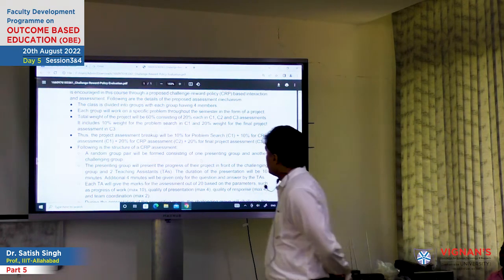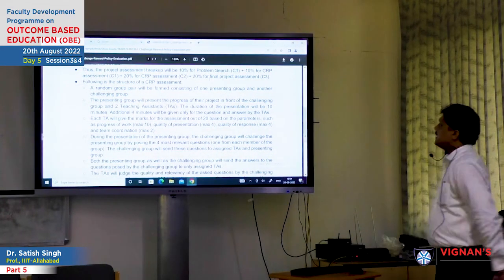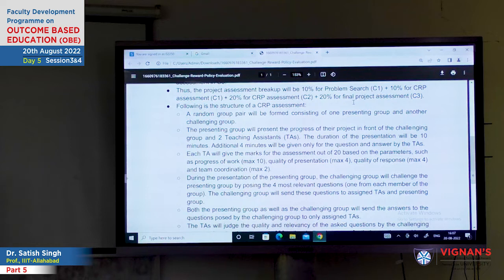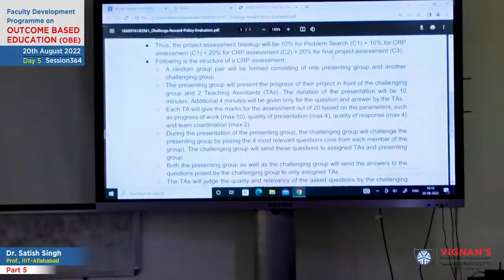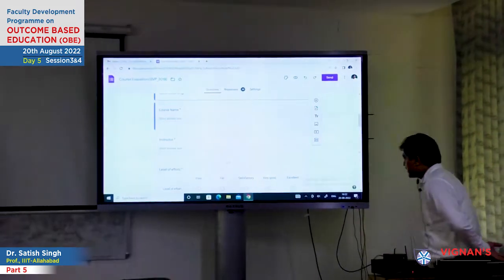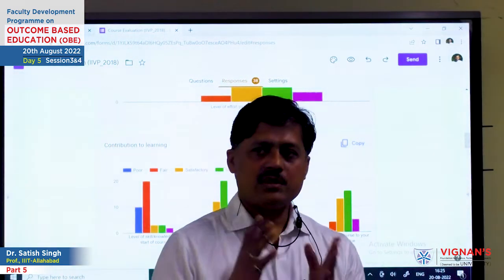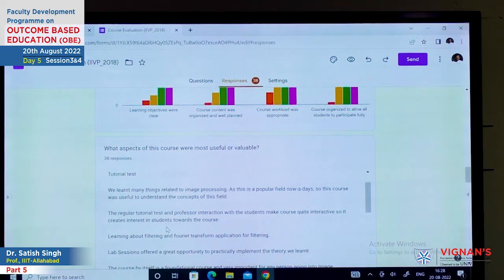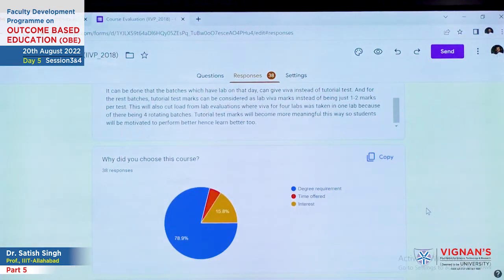FDP on Out ComeBasedEducation by Dr. Satish Singh, IIIT Allahabad on 20thAugust'22 Day5@Vignan Part5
FDP on Out Come Based Education
(Topic : Continuous Learning Assessment - Methods for improving Laboratory Experience and Active Learning) by Dr. Satish Singh, IIIT Allahabad  on 20th Aug 2022 (Day5) at Vignan deemed to be University Part5